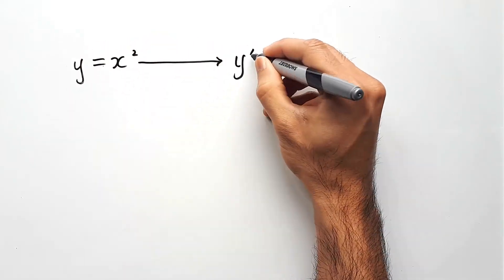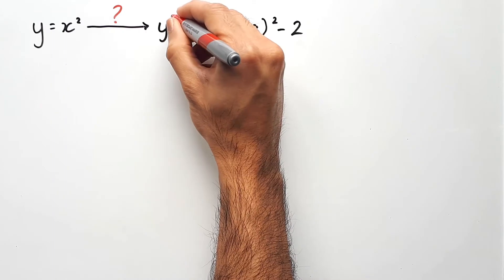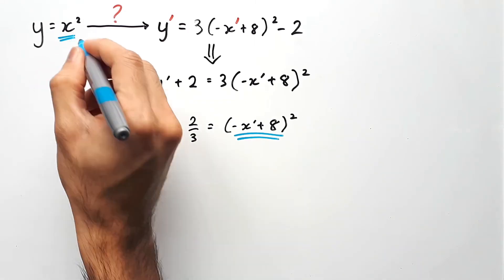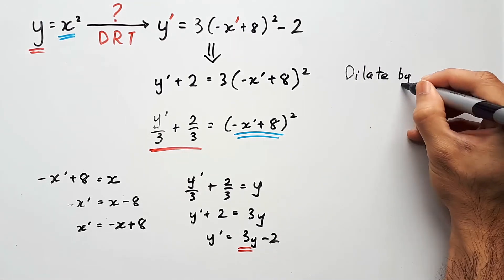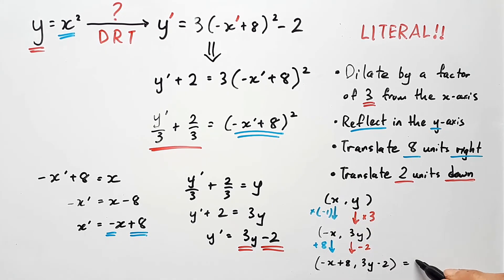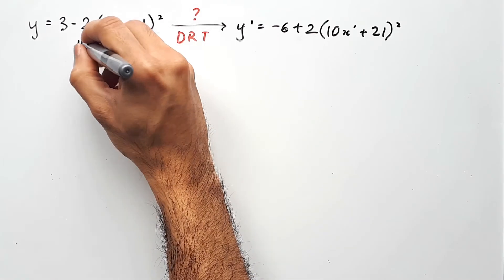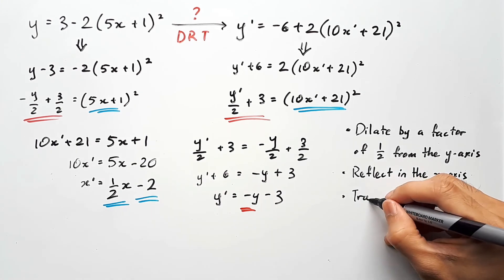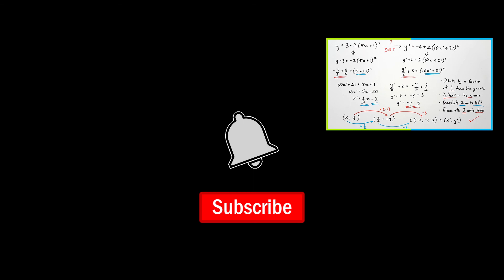How to Find the Sequence of Transformations | VCE METHODS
Given a pre-image and image equation, you may be asked to find the sequence of transformations which occurred to change the equations from one to the next. This involves starting from both ends and working your way towards the middle, which is the transformation equations of x' and y'.

Those equations will inform you of the sequence involved and it must be written in the order of dilations, reflections, then translations. D-R-T. If a question requires a different order of transformations, it will usually be stated through a matrix format instead or explicitly stated in the question.